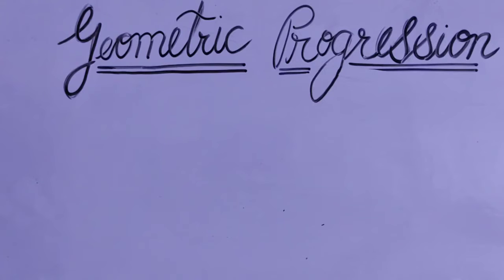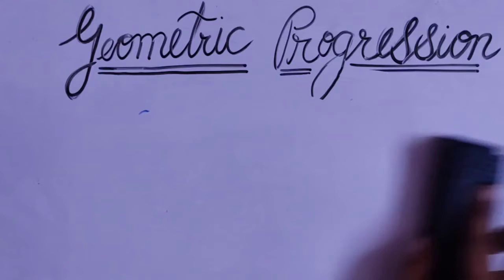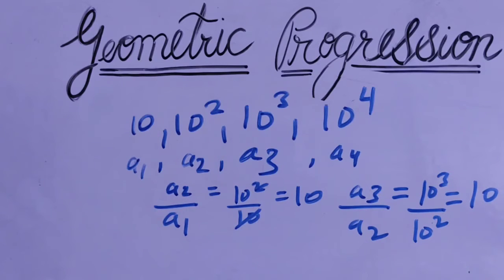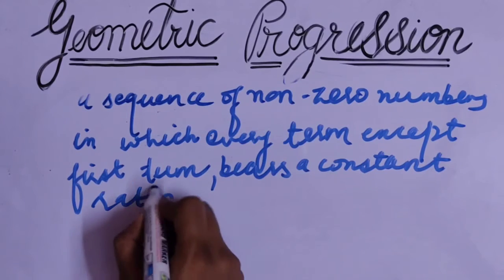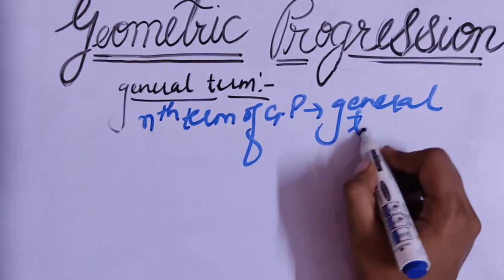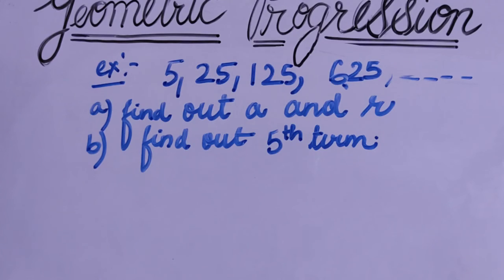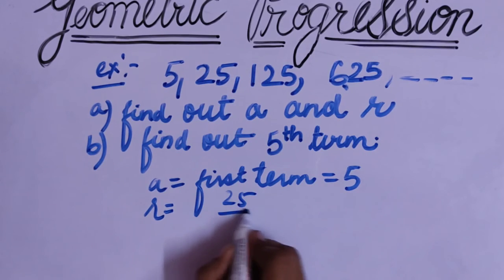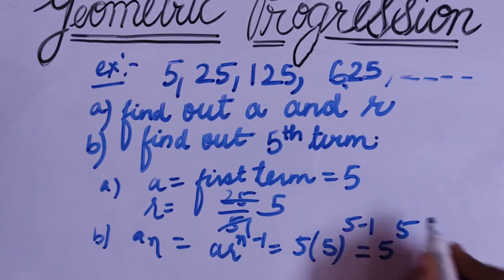Class-11th - Mathematics - 12.07.2020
Geometric Progression Introduction